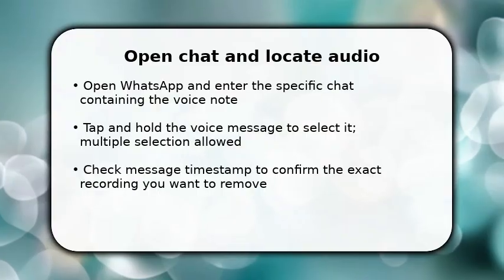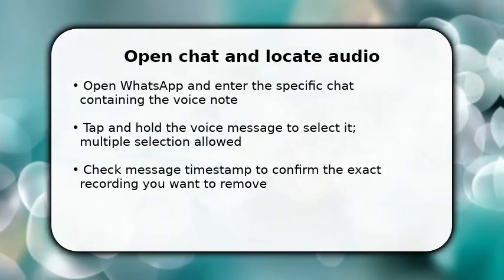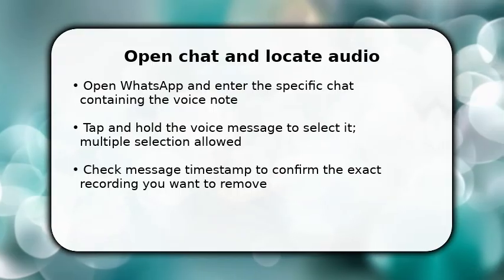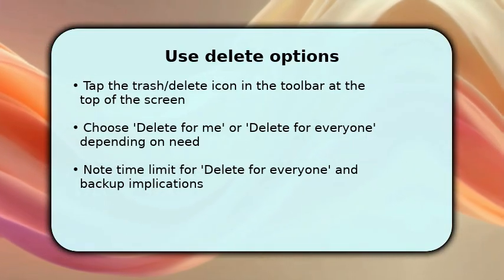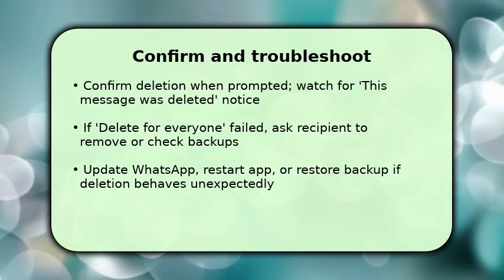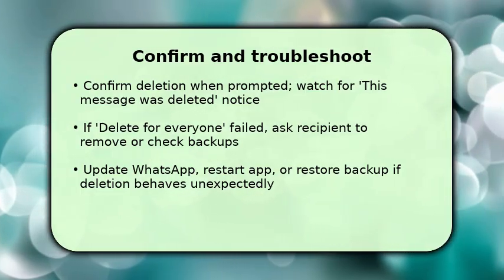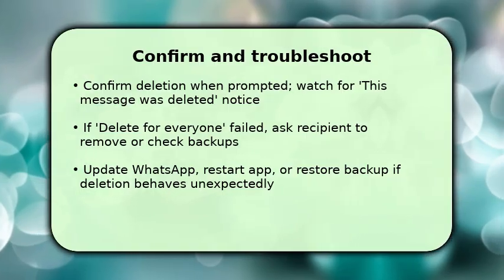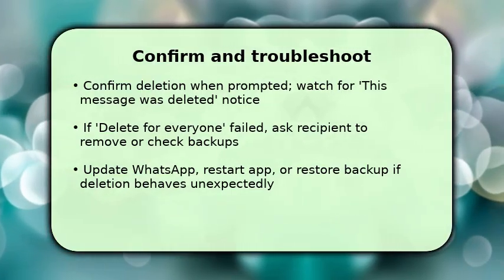How to Delete Voice Recording in Whatsapp - Step by Step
This video provides a clear, step-bythy guide on how to delete voice recordings in WhatsApp. Whether you've accidentally recorded someone or simply deleted the wrong message, follow along as we walk through each action required within your phone settings and WhatsApp interface.

How to Delete Voice Recording, WhatsApp Deletion Guide, Remove Audio Messages on WhatsApp, Delete Recorded Calls in WhatsApp, Step-by-step voice recording removal process